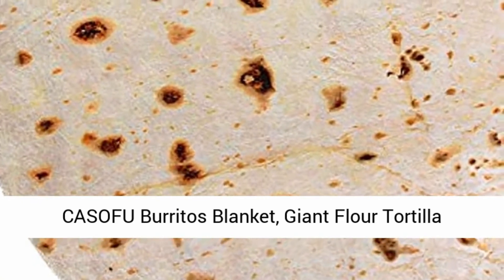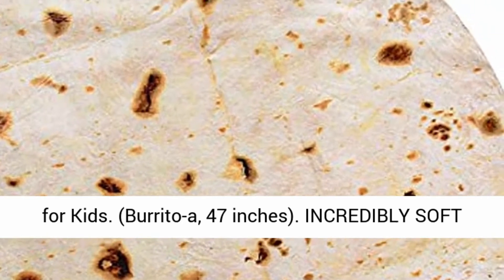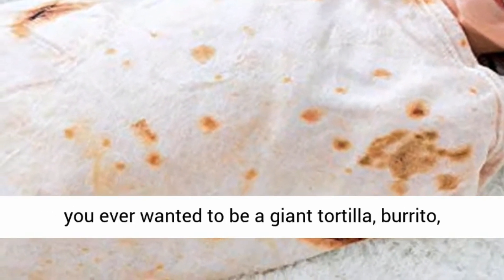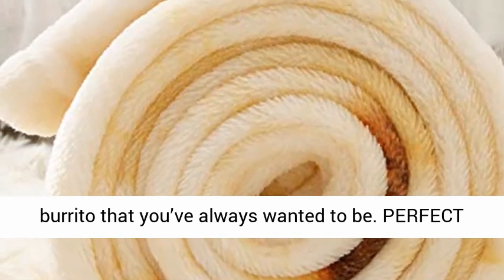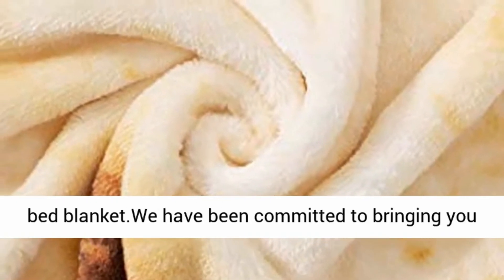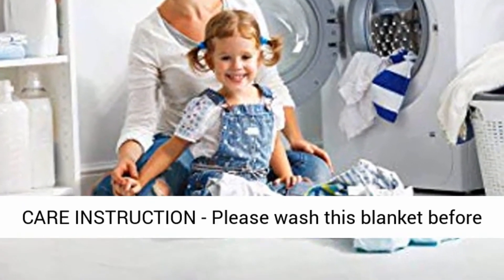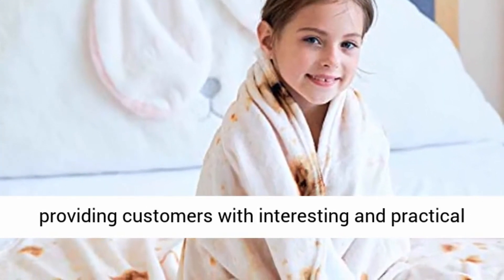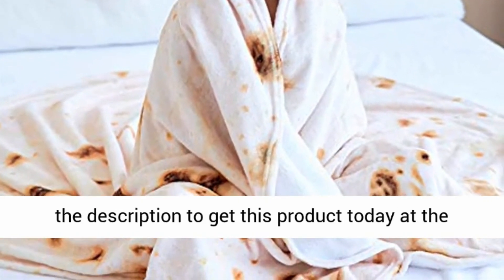Burrito Blanket Amazon Buy The Amazon Burrito